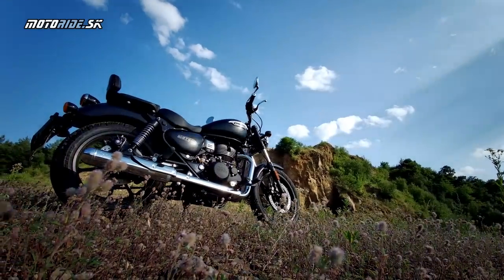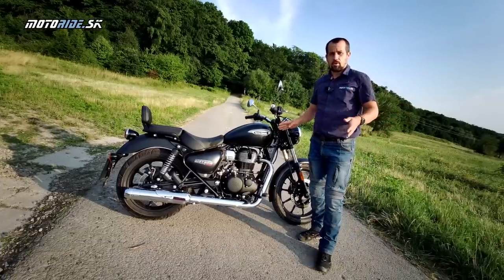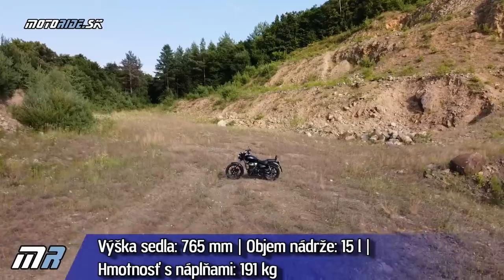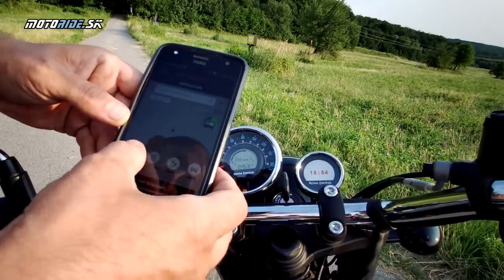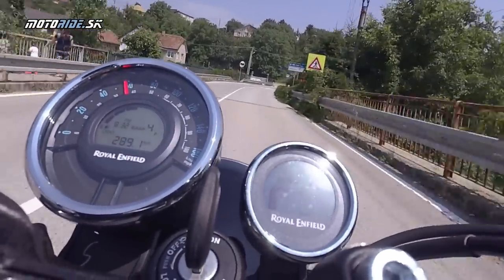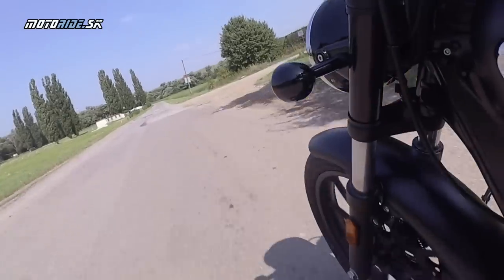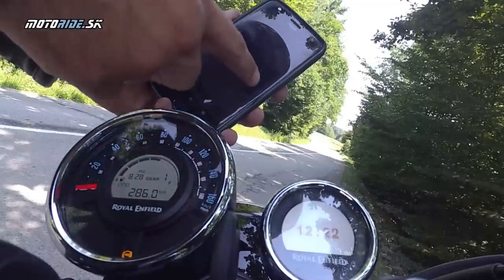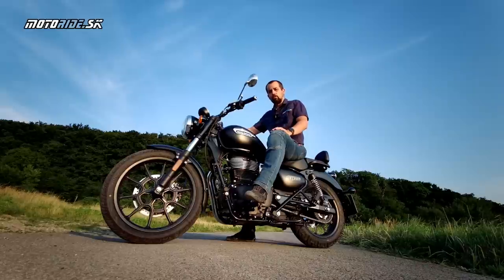Royal Enfield Meteor 350 (2021) - pohodový cruiser pre dokonalý relax na dvoch kolesách: motoride.sk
Royal Enfiel vybalil novinku 2021 - úplne nový od podlahy postavený bike. Starú 350-tku nahrádza komplet nový motor i keď typickej "royal" konštrukcie. Stojatý jednoválec má viac krútiaku ako koní a tak tak dáva tomuto cruiseru to podstatné pulzujúce srdce. Nemáš 150 koní, ale v sedle Meteora zistíš, že ich ani nepotrebuješ...

Kamera: Awia